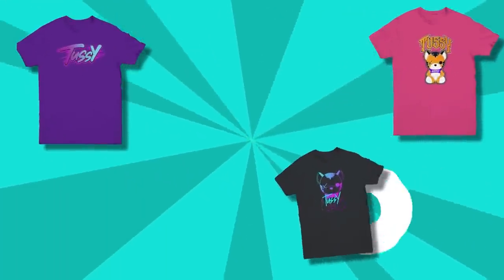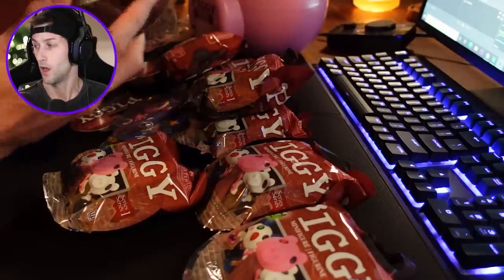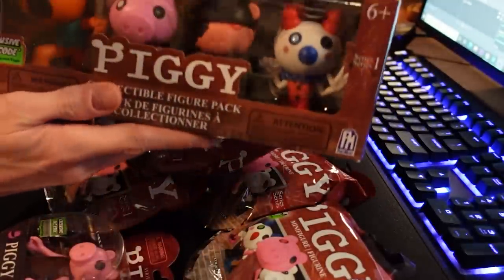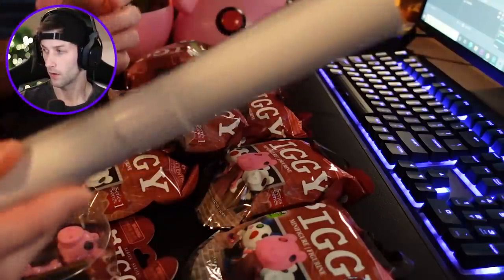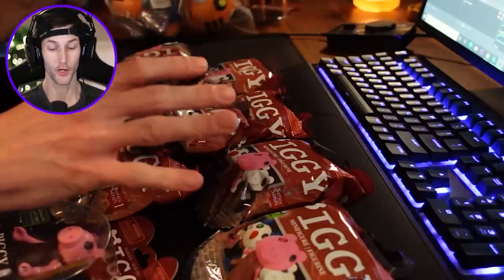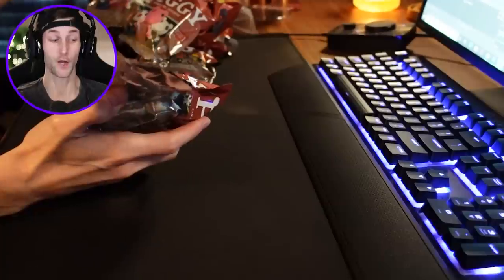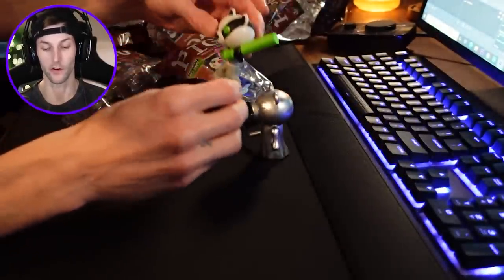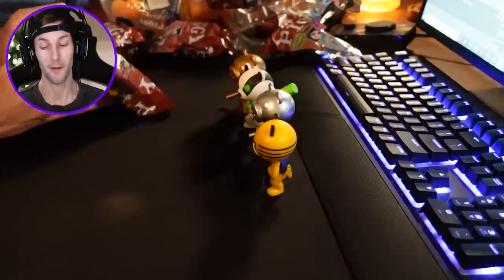UNBOXING THE BRAND NEW PIGGY TOYS!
In this video we unbox the BRAND NEW Roblox piggy Toys to try and get the entire collection!